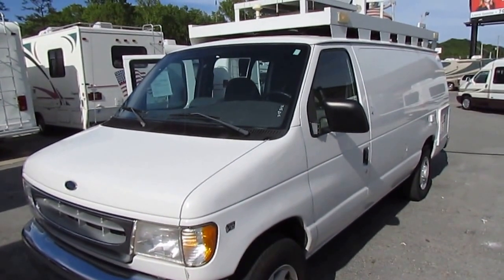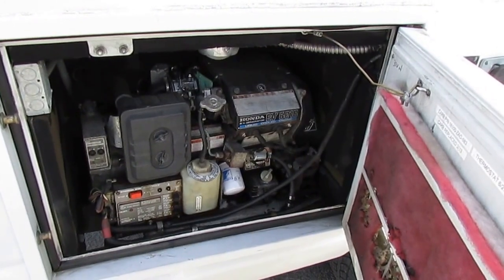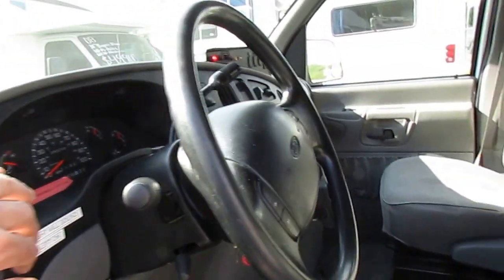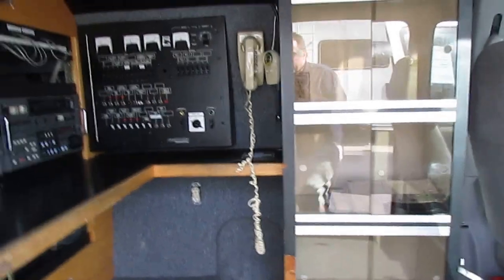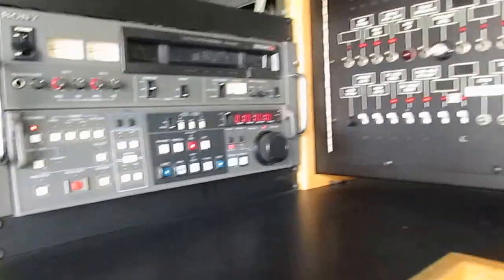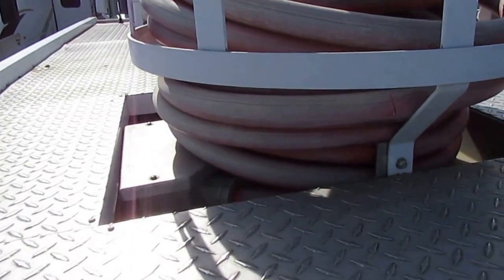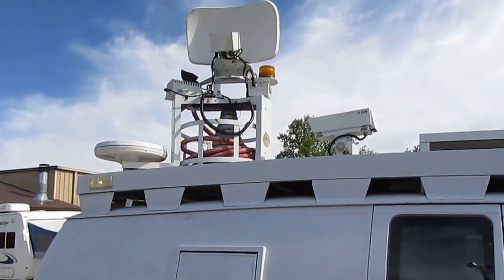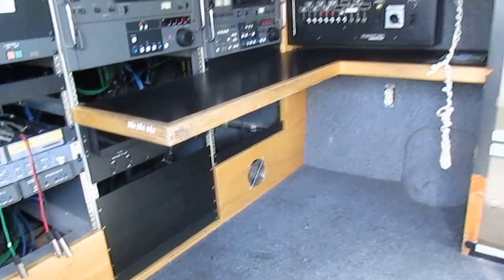SOLD! 1998 Ford E250 News Van,83K Miles,Gen, Power Mast, Convert to Work/ Camper Van , $10,900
At Parkway RV Center when other dealers say no we say yes !! The previous owner at one time  owned a TV Station and paid over $150K for this van new as equipped . He has been trying to trade it at several RV dealers for over 6 months and everyone said No . But we love trades and like I always say we trade for anything and the More different it is the more we like it  !

      This 1998 Model Van has the legendary 6.8 liter Triton V-10 with 305 HP and only 83,000 miles, There are several thousand bucks worth of equipment and electronics you can take out and resell and use that money to pay for most of the van, You can then convert it very easily to a camper van or work van and the most expensive part of converting one is installing a generator and a roof air in a Van but no worries here this Van already has all of that , Included is a 6,000 watt HONDA RV Generator that runs great (see video)   and a ice cold  roof air that will freeze you out, All you need to do is take the cabinets outs , install a bed in the back, a small fridge and microwave and take it camping anywhere !! Big platform on top and ladder would be perfect for sporting events and races .  Also make a heck of a work van and has a built it air compressor as well !  Or would make a TV station a nice broadcast van for a low price !

   The interior looks great and is packed full of equipment , Name brands like Sony and More, Ice cold dash air, power windows and locks , tilt / cruise, Stereo , GPS , and much more (see pics to see close up of electronics)

Only $10,900 and will trade for ?? We have over 150 + used RV's in stock .